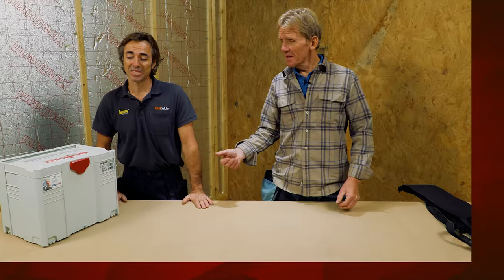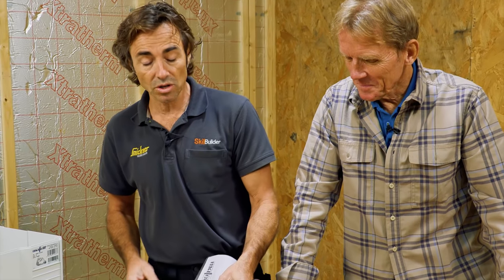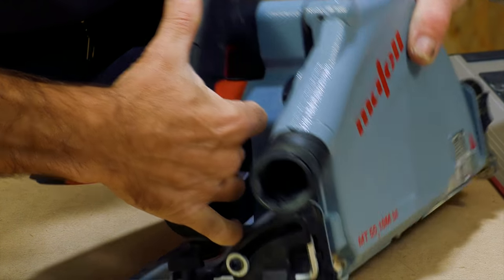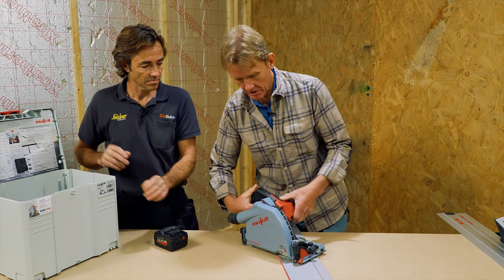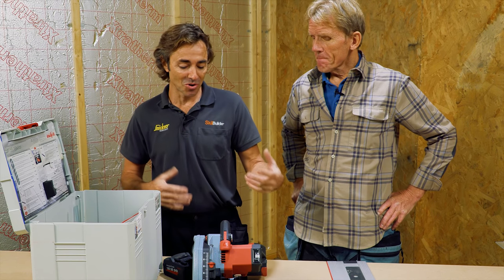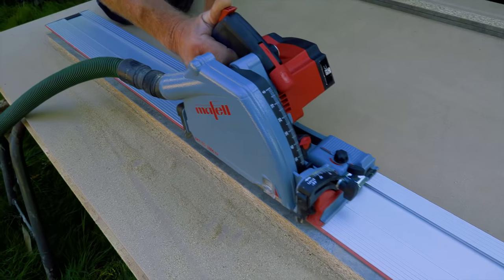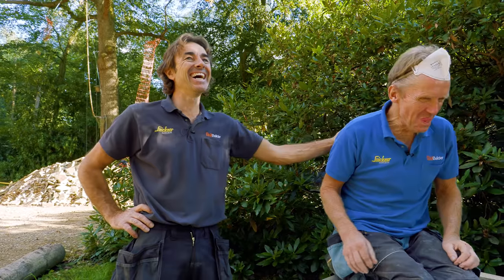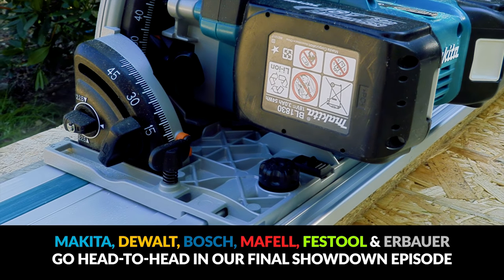MAFELL MT5518M Cordless Plunge Saw - Episode 5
Here's one plunge saw that many of you have been asking about. Episode 5 is the Mafell MT 55 BL cordless 18v plunge cut circular track saw and it is a beauty as well as a beast!

More info from Mafell on the MT55BL

Utilising high-performance lithium-ion battery technology the MT55 18M BL offers unparalleled cutting quality. The saw is ideally suited to cutting in a wide range of materials, including wood, fiberboard, laminates, gypsum wallboard, cement fibre panels & aluminium. The cutting depth can be set with millimetre precision. With or without a track - simply turn the depth pointer to show the exact position of the saw blade. The saw can also be used with competitors guide rail systems.

Cross-cutting and rip cuts, Bevel cuts -1 to +48°, Plunge cuts, Compatible materials include solid wood, cement fiberboard, melamine resin panels (Trespa), OSB, gypsum fiberboard, plastics, façade boards and various board materials.

Specifications:

• No load speed: 4,850 rpm
• Cutting depth: 0 - 57mm ( 0 - 55mm with rail)
• Cutting depth @ 45º: 0 - 40.5mm
• Tilting range: -1º - +48º
• Voltage: 18V
• Weight: 4.5Kg
• Disc bore: 20mm

Includes:

MT55 18M BL
1 x TCT sawblade 162 x 1.2/1.8 x 20mm, 48 ATB teeth
2 x Battery-PowerTank 18 M 99
1 x Battery-PowerStation APS 18M
1 x Position indicator MT-PA
1 x Parallel guide fence
1 x Allen Key 5mm
1 x Dust Bag
T-Max Case

Product Code: MAF-918821

Best price for the MT55 cordless is £899 including VAT.